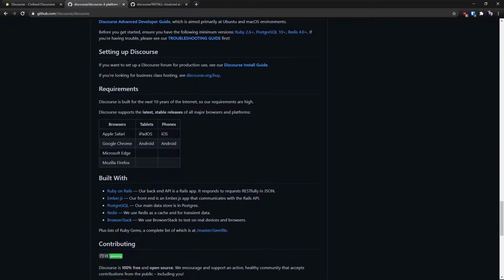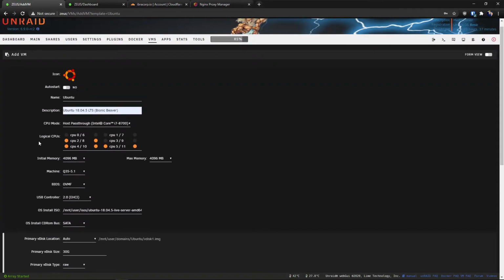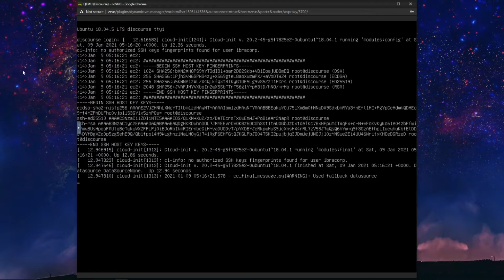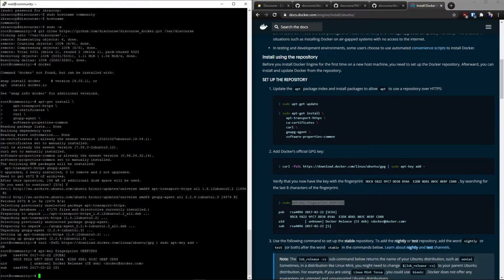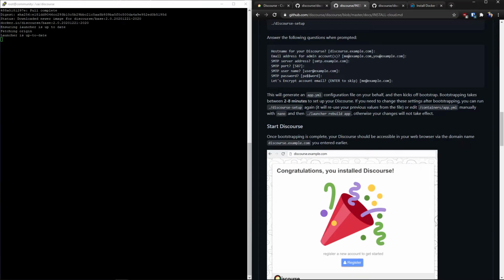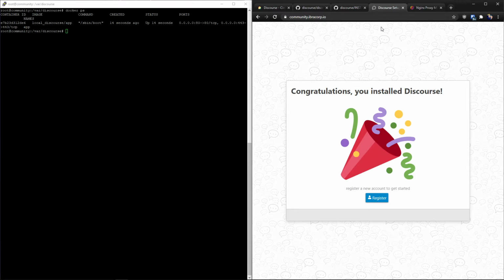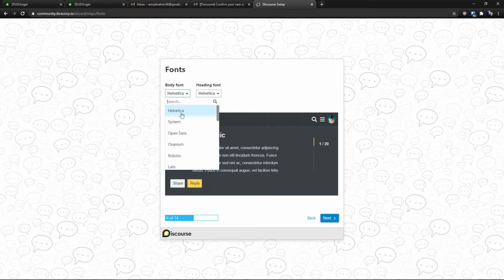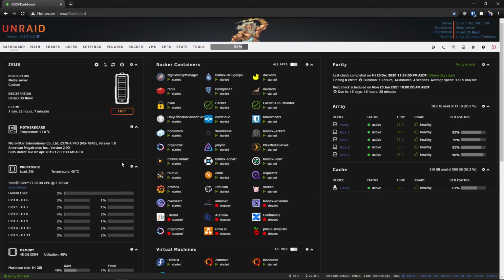Complete walkthrough: Discourse Community VM installation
Discourse Community is a modern forum software for your community. Use it as a mailing list, discussion forum, long-form chat room, and more!

In this video, we'll install it onto a new virtual machine (Ubuntu Server) on Unraid OS.
We'll also cover setting up NGINX Proxy Manager to reverse proxy it to the World Wide Web.

Awesome Open Source: @AwesomeOpenSource

🚀 Timestamps:
0:00 Overview of Discourse
4:10 Setting up VM on unRAID
7:21 Installing Ubuntu Server
10:16 Networking with NPM
11:21 Ubuntu Server Setup
13:40 Installing Discourse
14:48 Installing Docker Engine
17:43 Installing Discourse - Continued
21:23 Networking Setup
24:20 Discourse Initial Setup
30:24 Walkthrough Interface
32:27 Summary